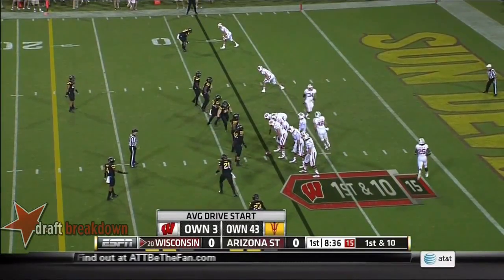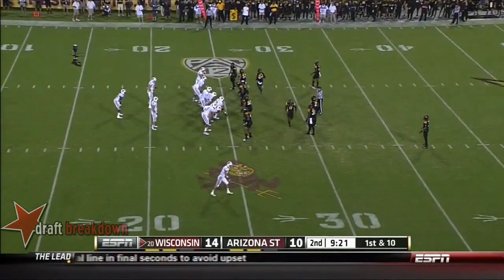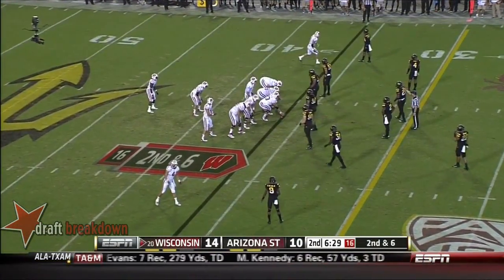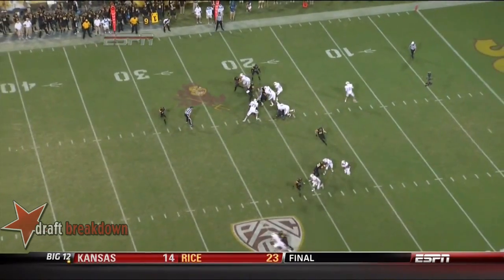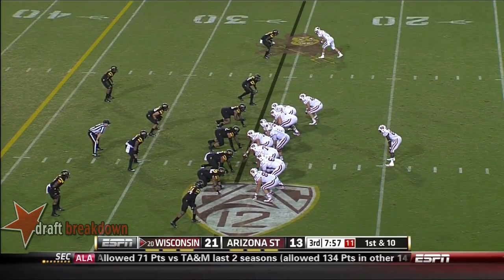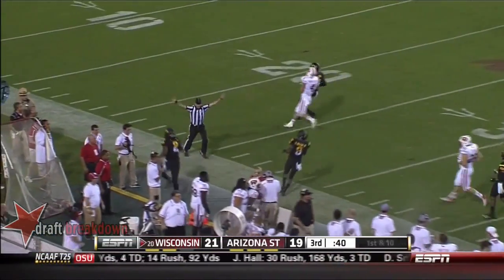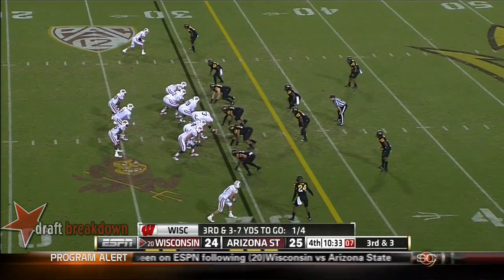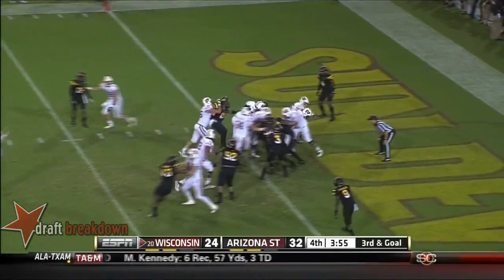#25 Melvin Gordon, RB, Wisconsin vs Arizona St '13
Melvin Gordon vs Arizona St 2013